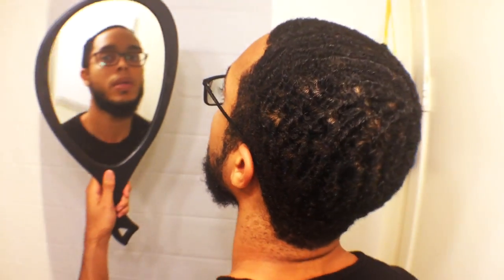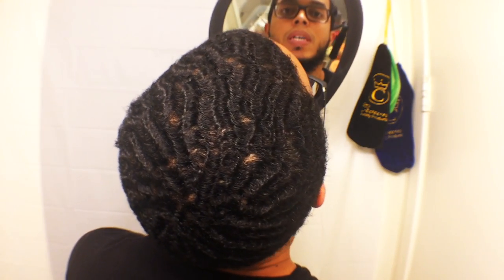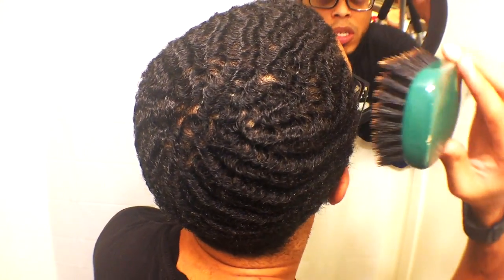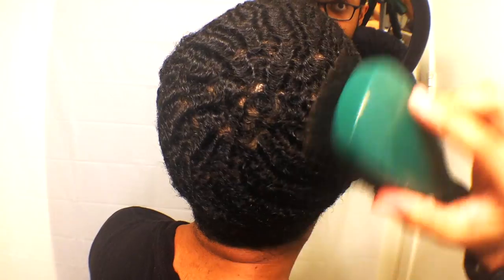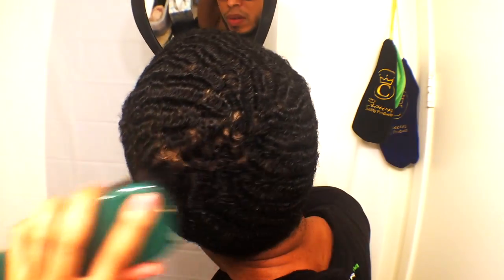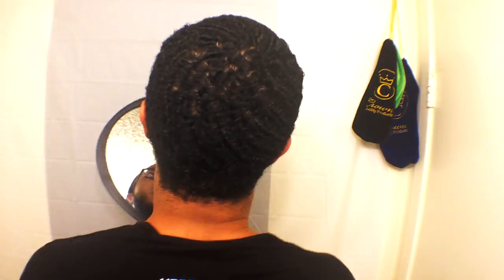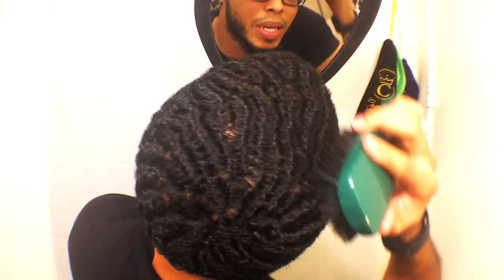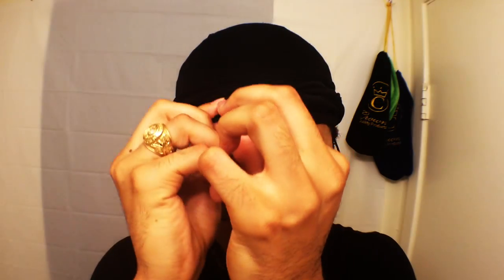How To Get 360 Waves In A Rush: MEDIUM Texture Wavers with Curly Hair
What I do in a rush to get 360 waves and if your waves don't look right after unragging. If you are a medium texture waver, this vid will help you. Even if you are a "coarse hair" waver, you may find these tips beneficial. This vid is not about how to get waves fast, but this is something to know if you want to know how to get waves.
Leave a comment or request and I will do my best to make a video on it JustinTIME!
Instrumental: Views - Drake [Reprod. by Beatville]